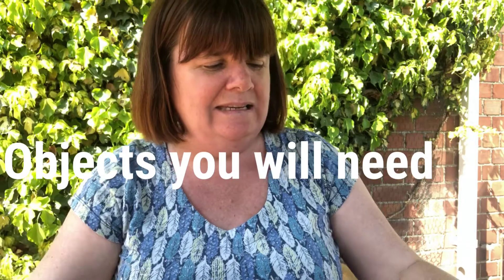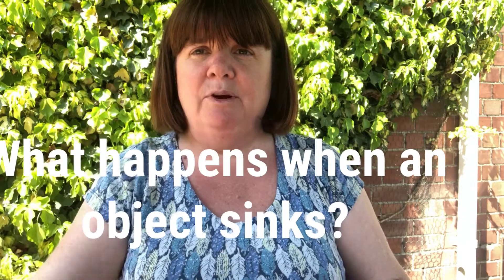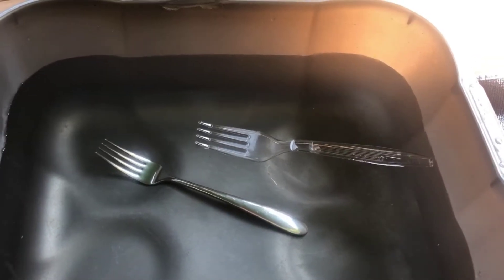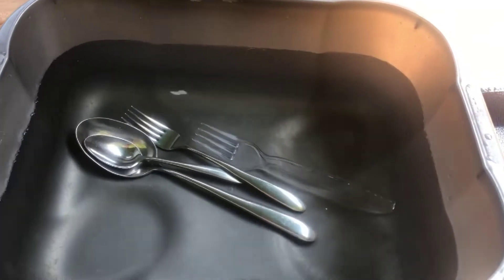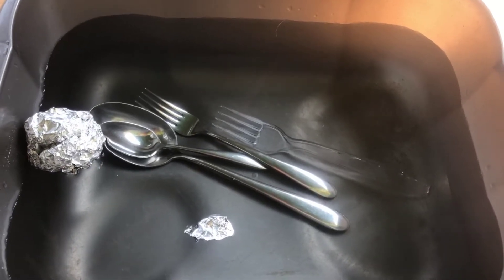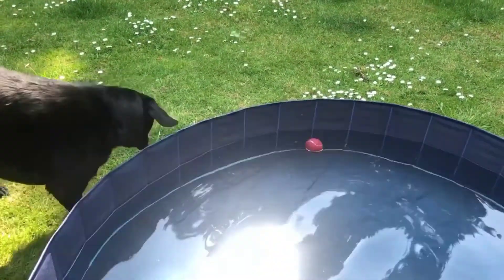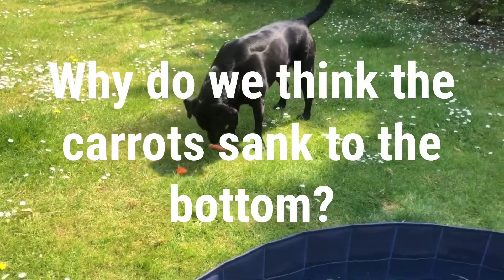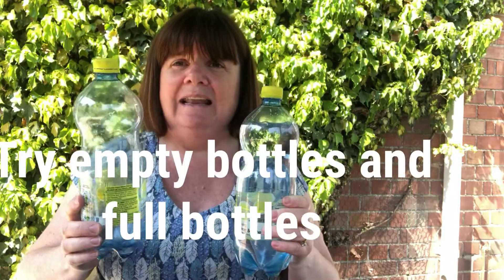Floating and sinking with Mrs Bq and Guinness